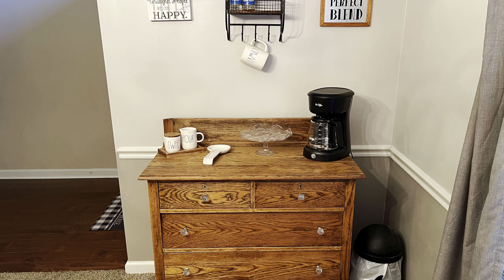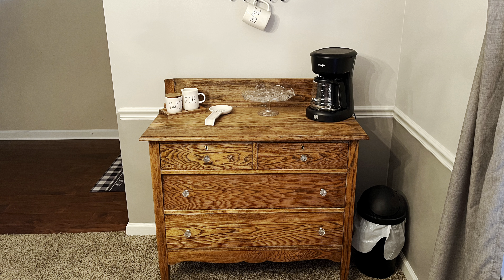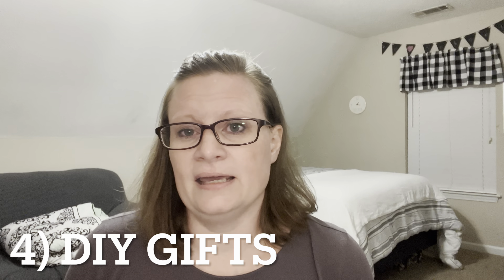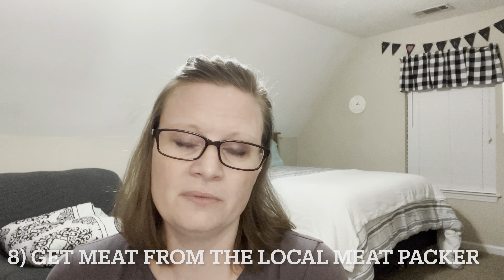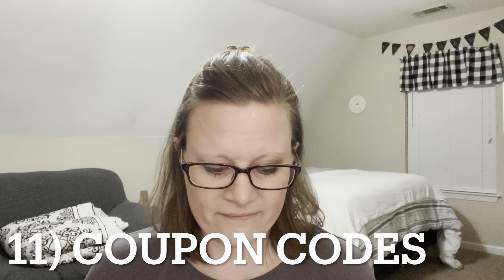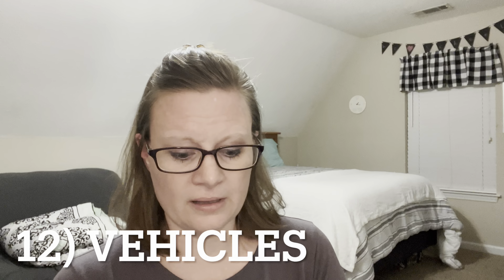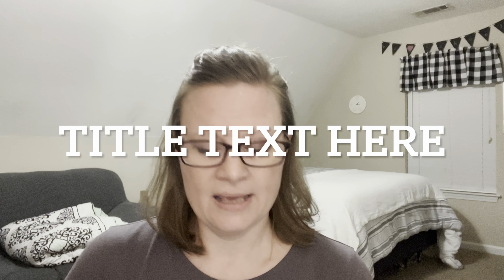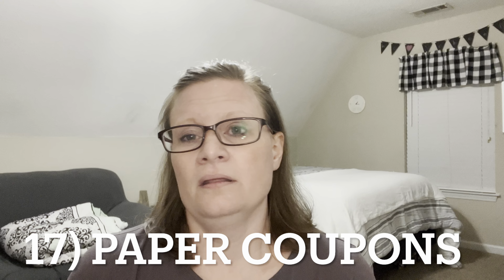Ways My Family Saves Money Part 2 |Seventeen More Ways To Save Plus A Bonus Challenge!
Ways we save money part 1 video:  20 Ways My Family Saves Money! | Part 1